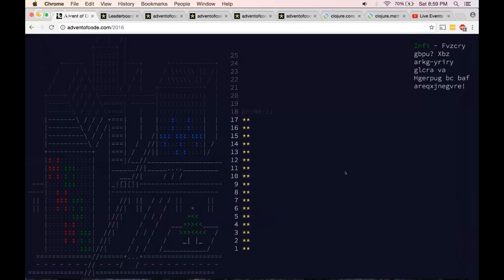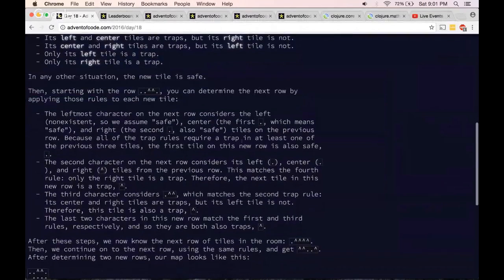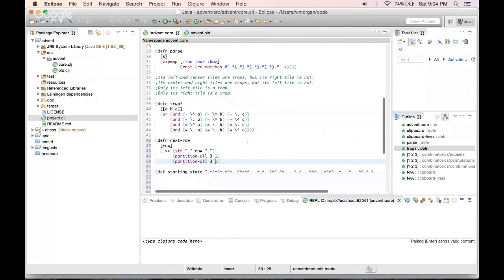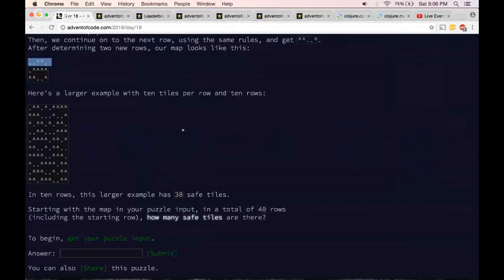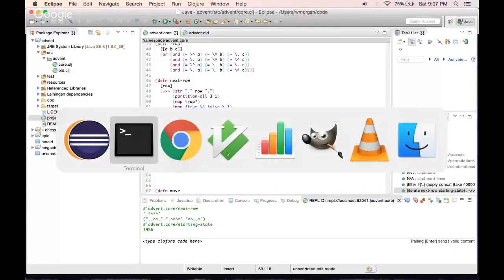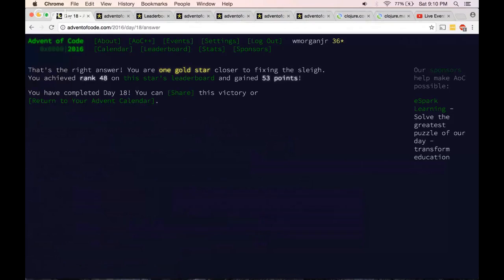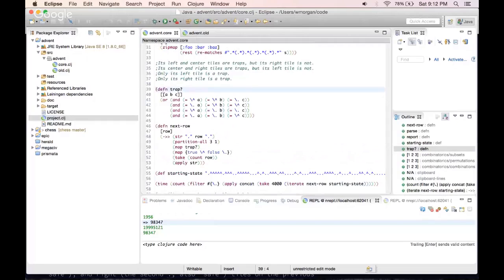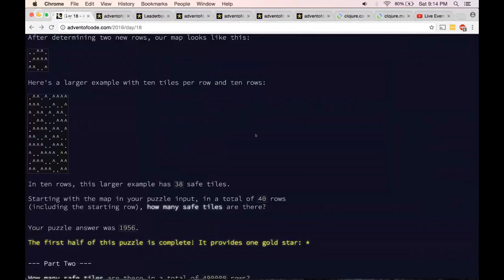Advent of Code 2016 December 18